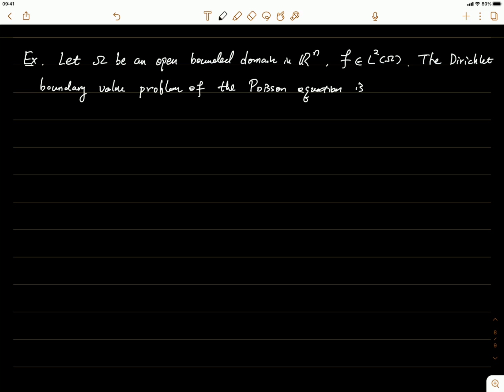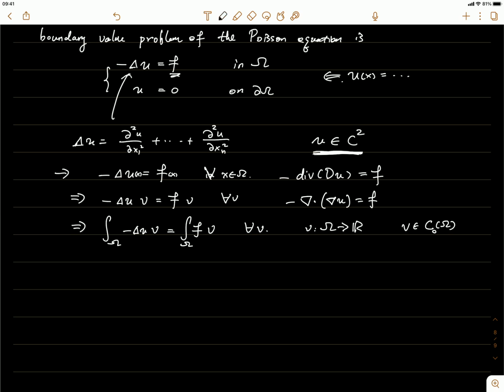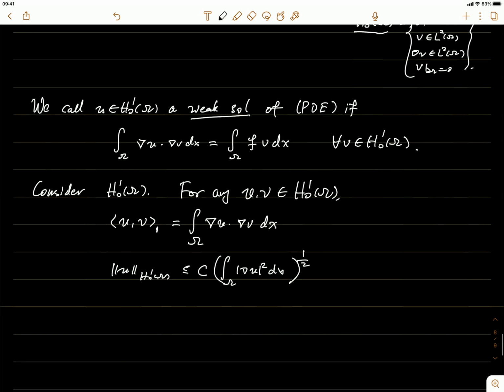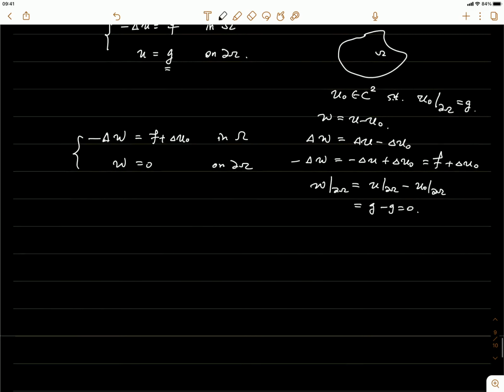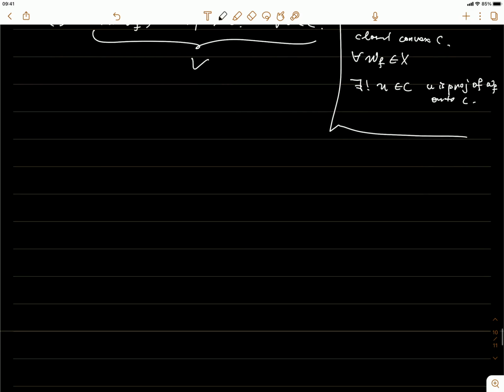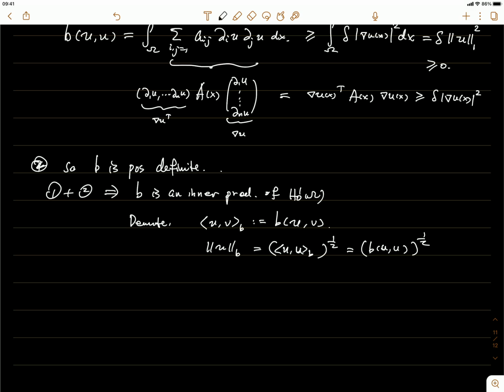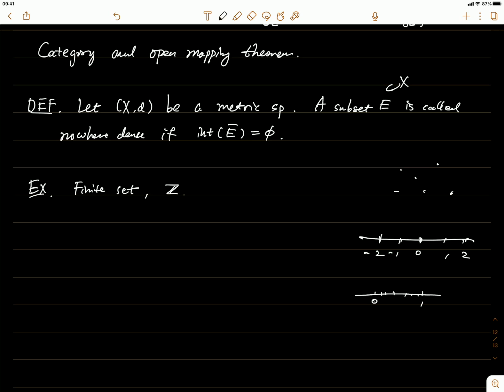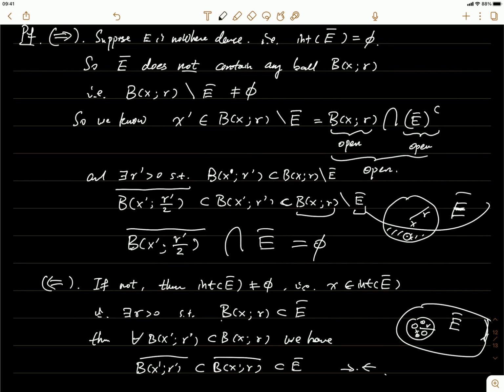Lecture 14 - Riesz representation theorem (Part B)